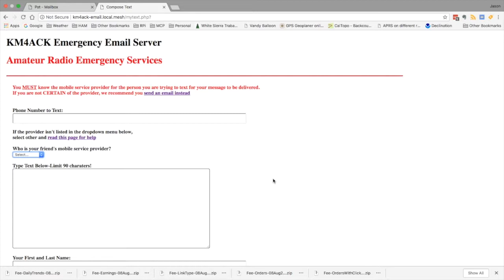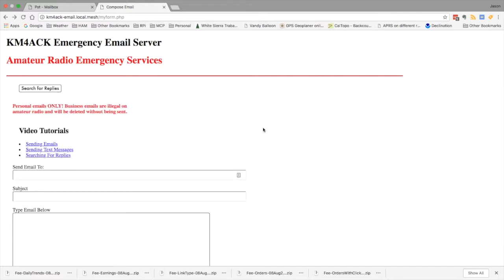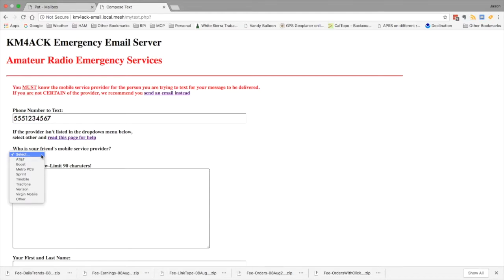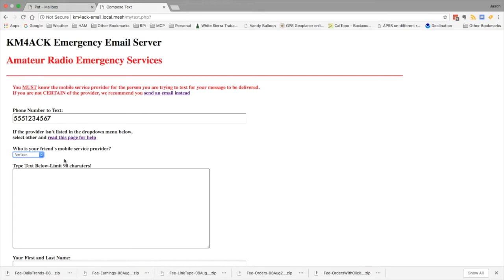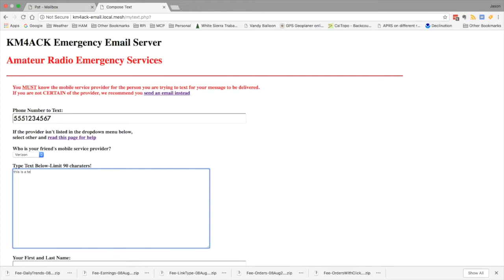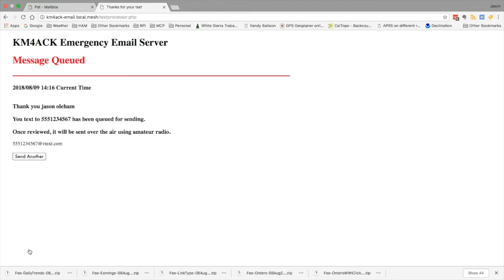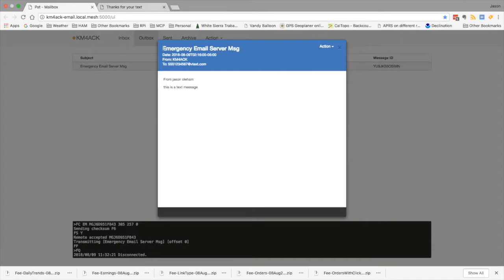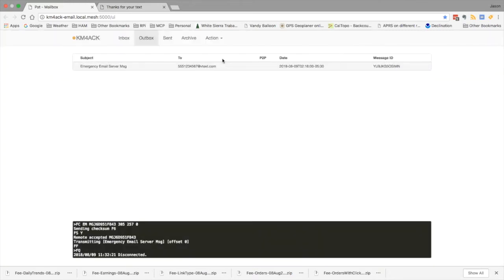Winlink Pi Emergency Email Server EP3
Check out EP1 & 2 if you haven't seen them. They give more details about using the Emergency Email Server. This video in the series, shows how a text message is sent through the emergency email server.

73,
KM4ACK